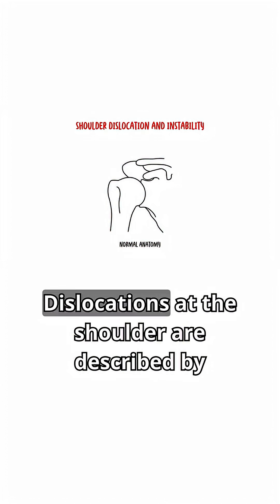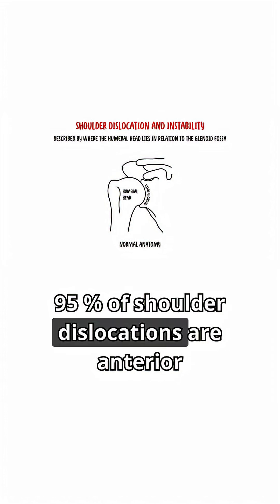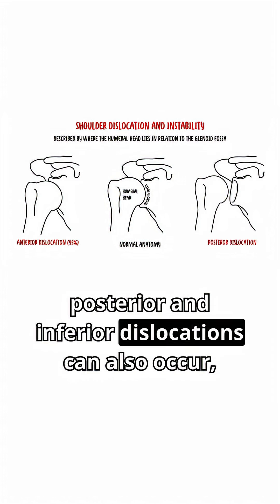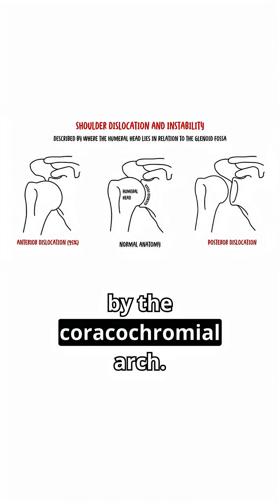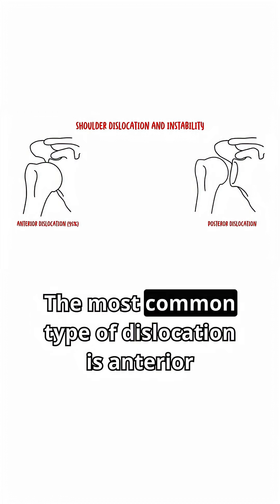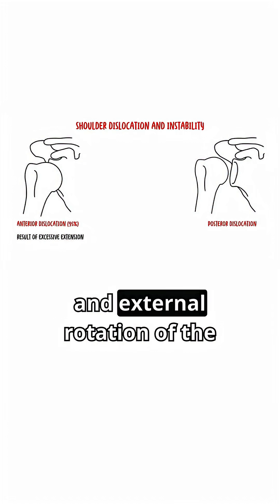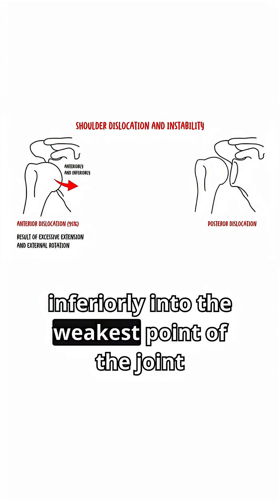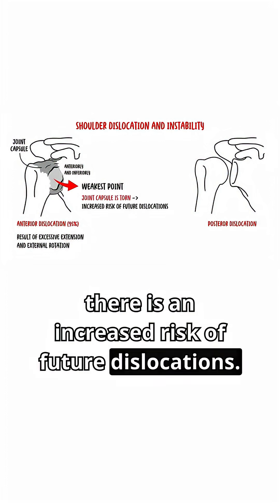How Well Do You Know Shoulder Anatomy?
What part of shoulder anatomy do you find most challenging—muscles, nerves, or clinical correlations?